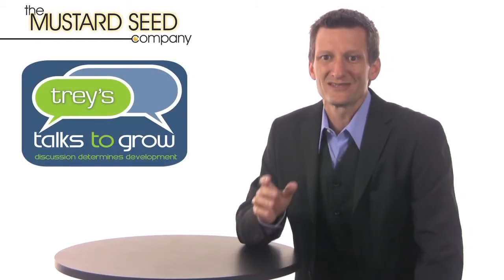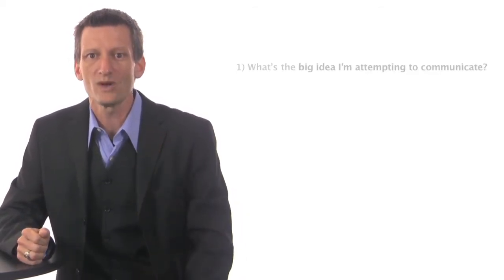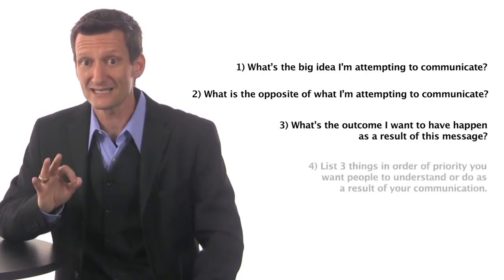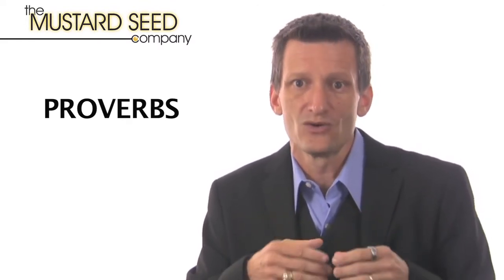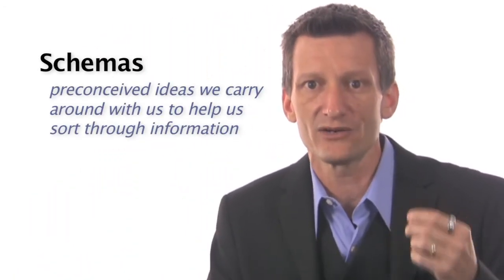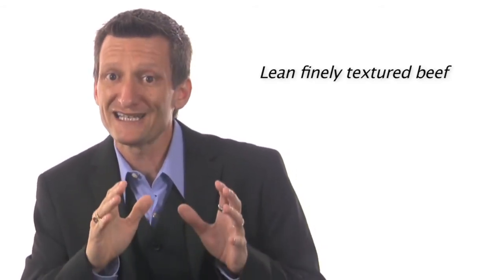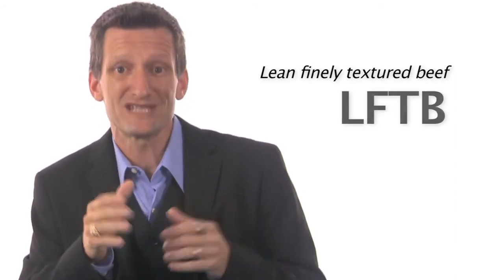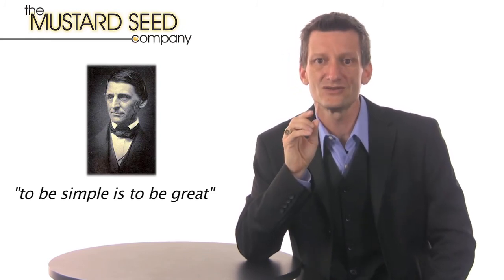Creating Sticky Messages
How do you get your messages to stick in people's minds?  One key element is to keep it simple.  Learn some great strategies for focusing on the core and keeping your message simple.